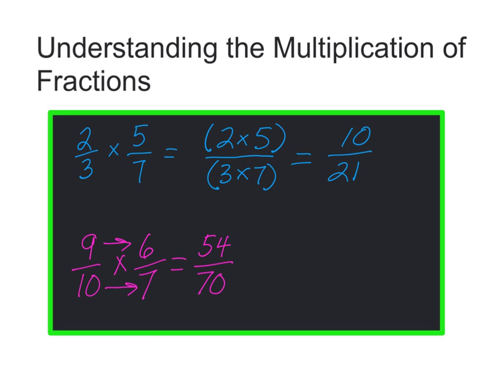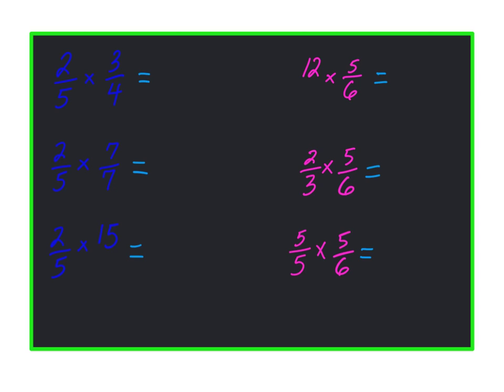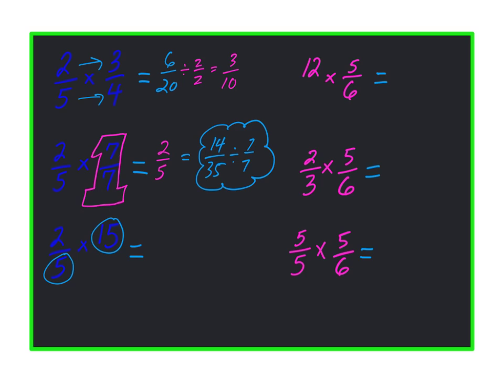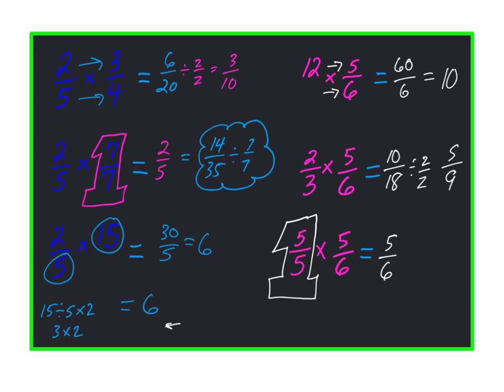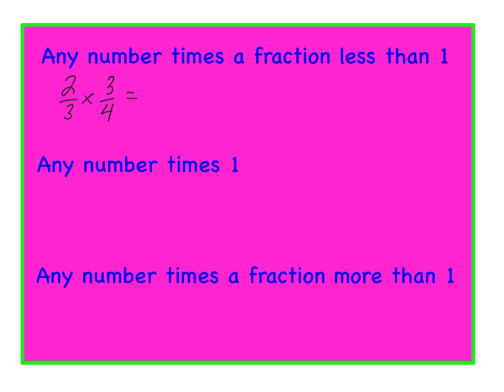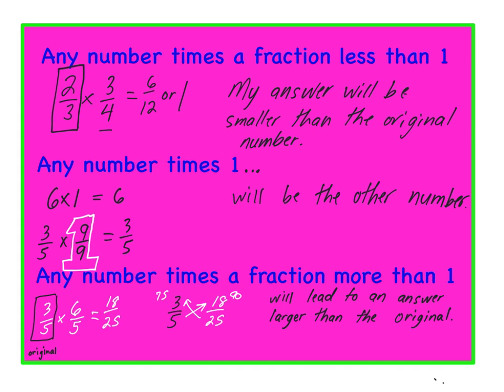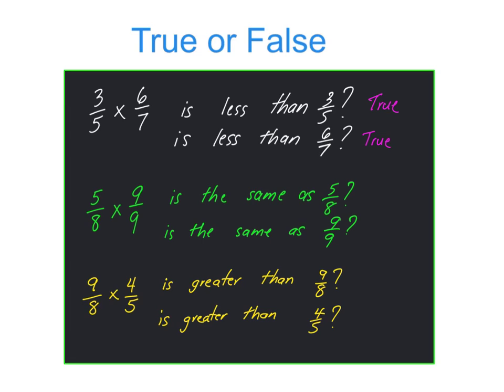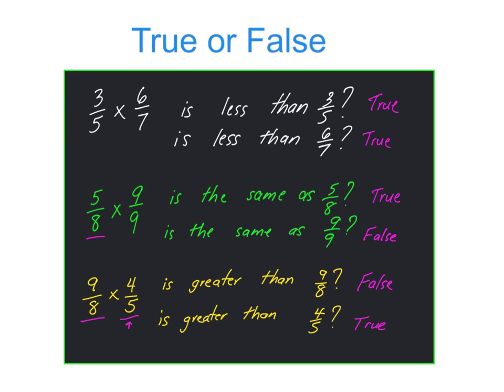EM4 Lesson 5.9 Understanding an Algorithm for Multiplying Fractions